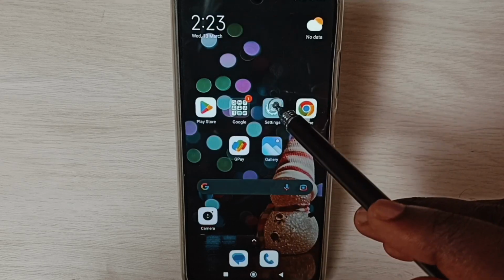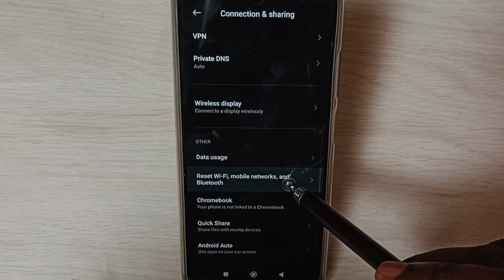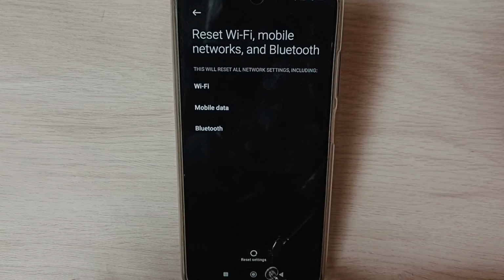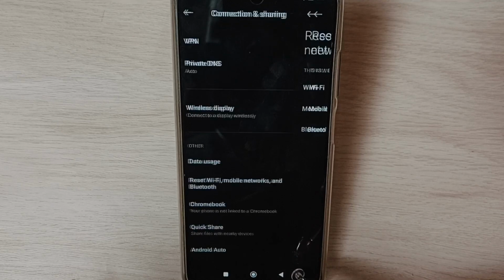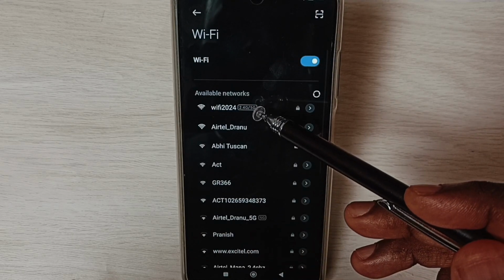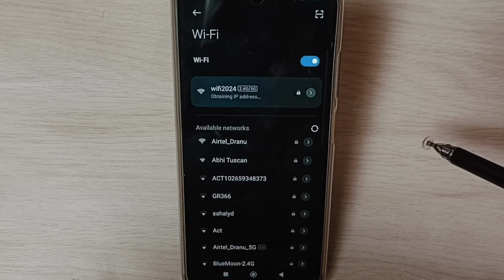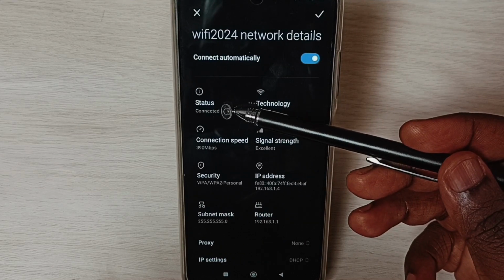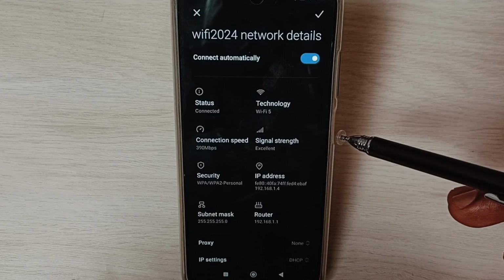Redmi : How to Fix All WiFi Problems | No Internet Connection | WiFi Not Working